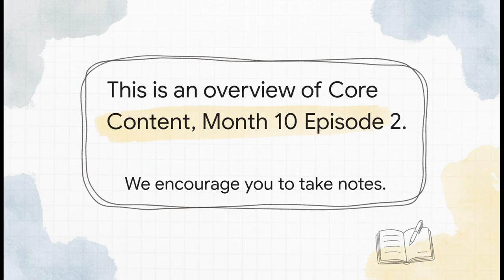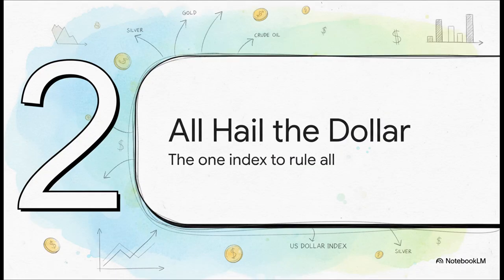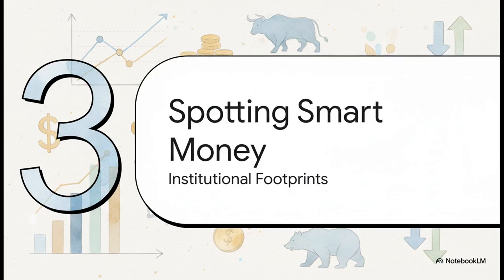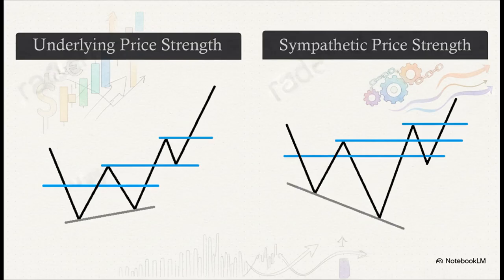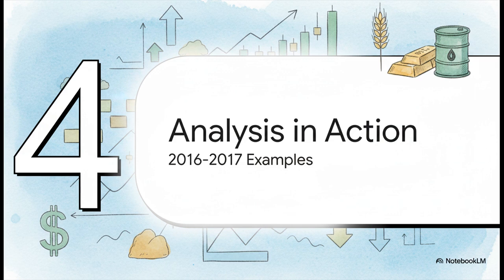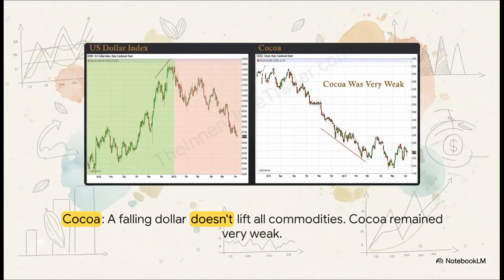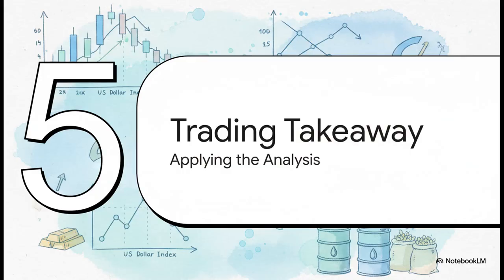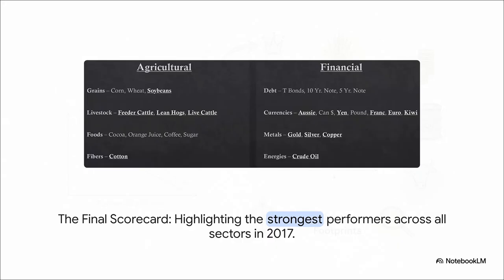AI Explains ICT | ICT Core Content | Month 10 Episode 2 | Relative Strength Analysis